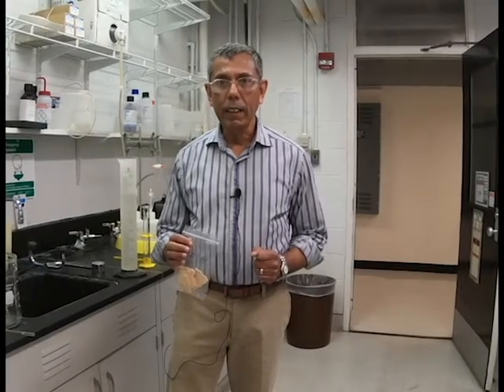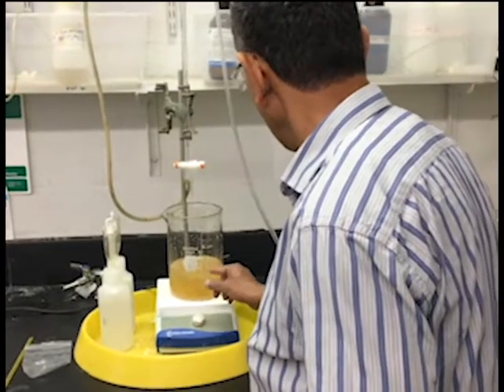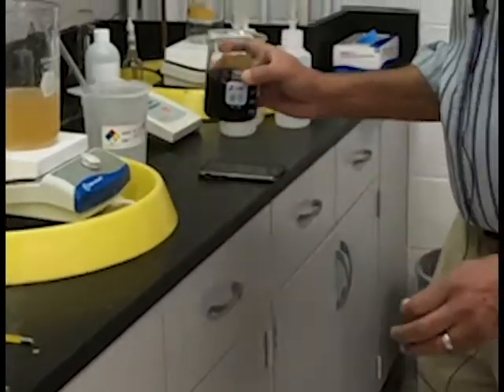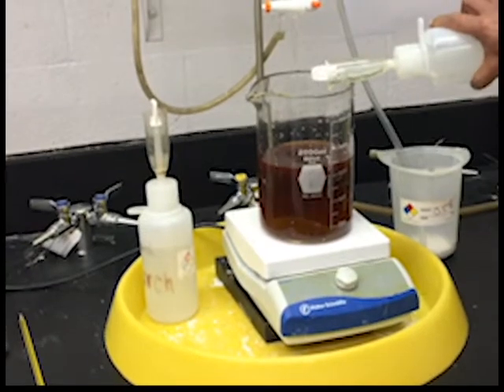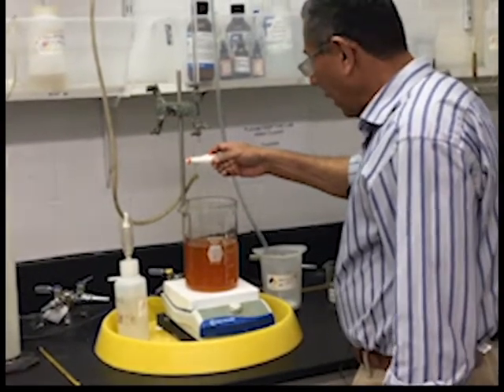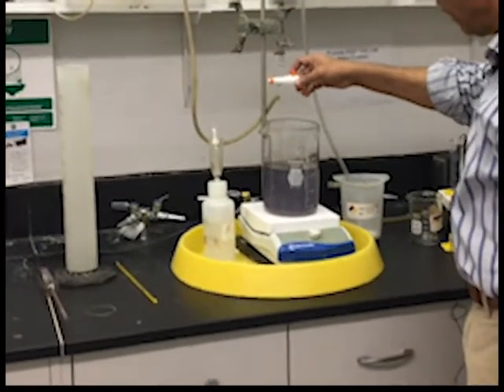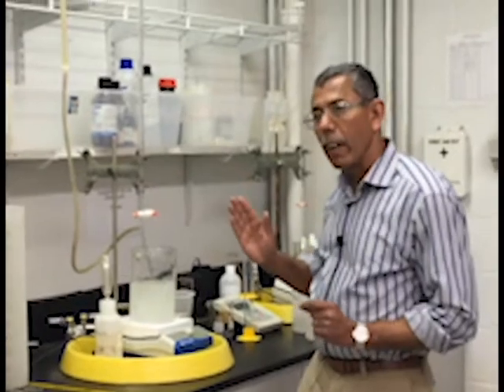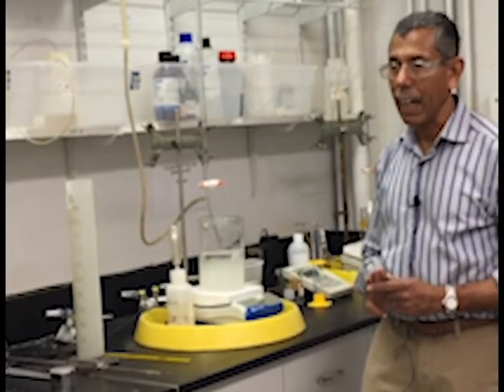Measuring a Kappa Number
Dr. Hasan Jameel demonstrated how to measure Kappa numbers